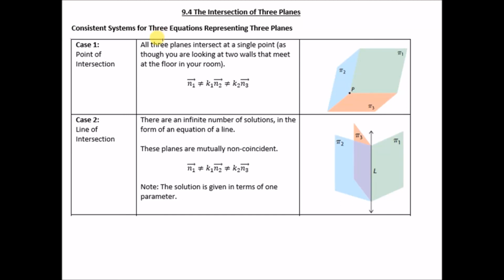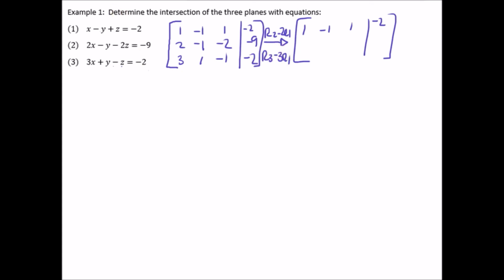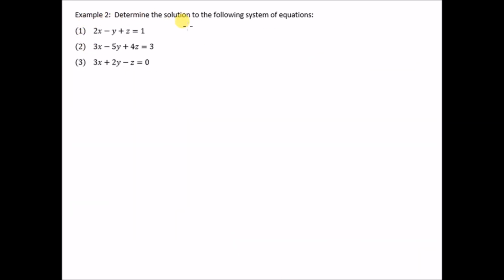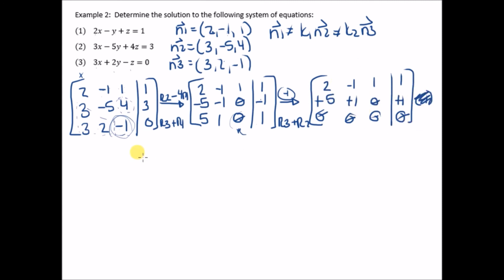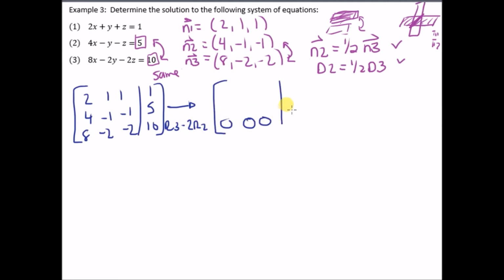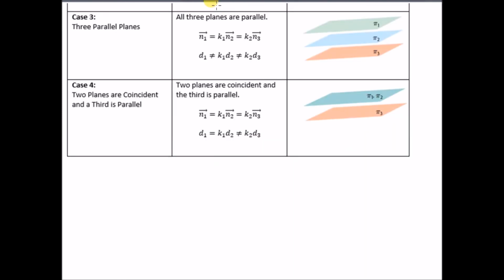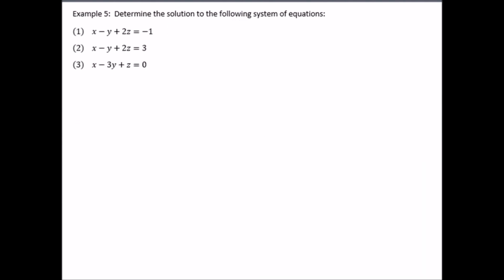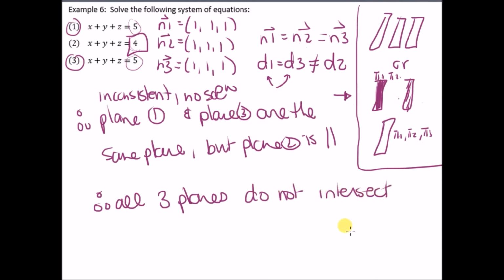MCV4U 9.4 The Intersection of Three Planes 2018